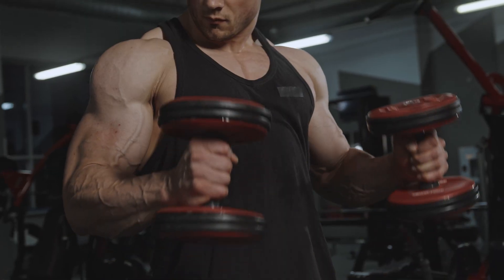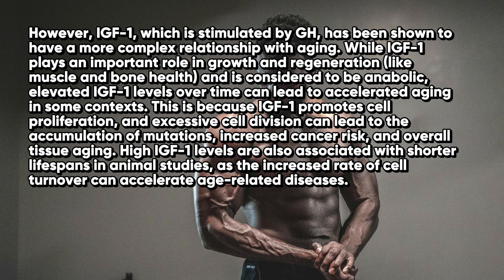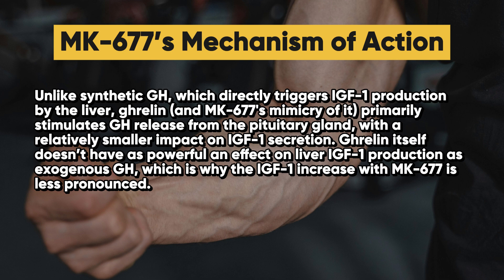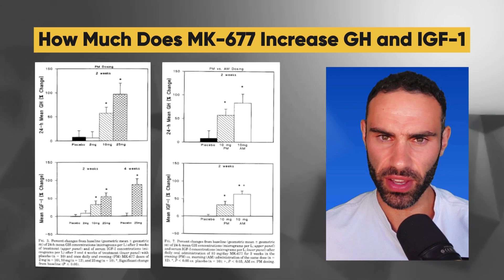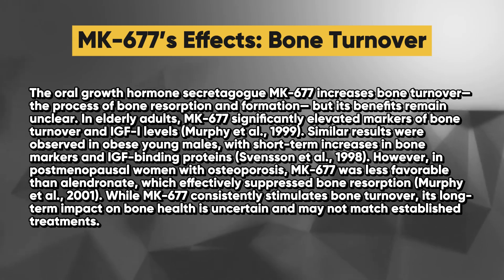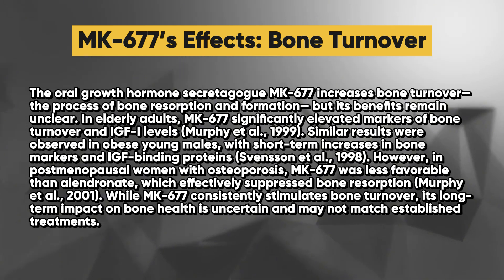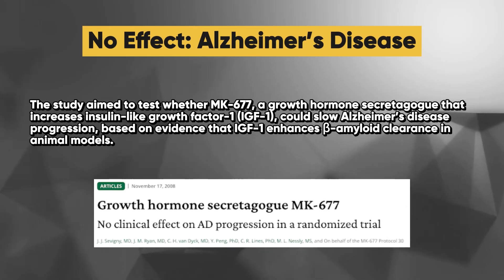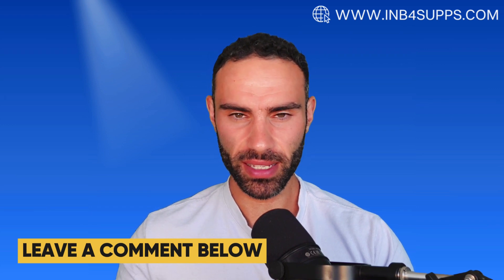Growth Hormone BOOSTER That's NOT Injectable...